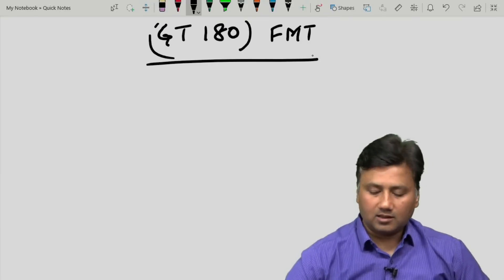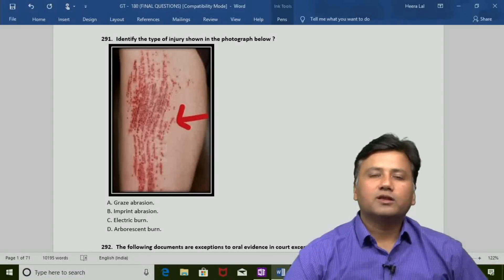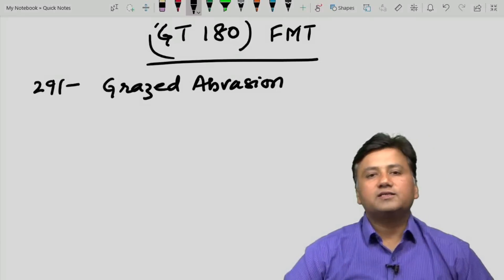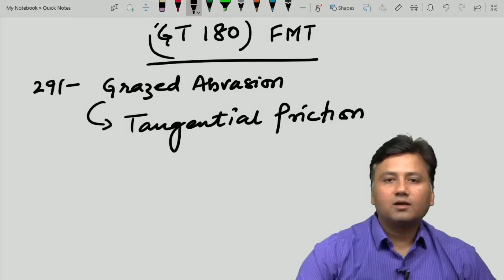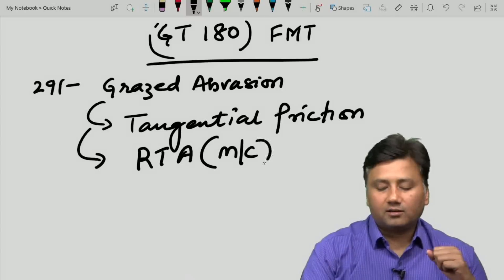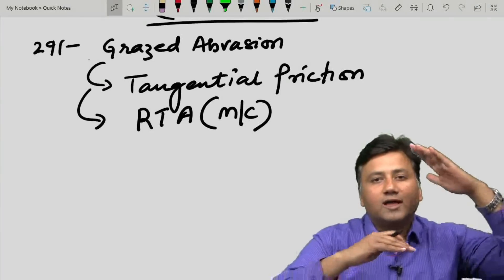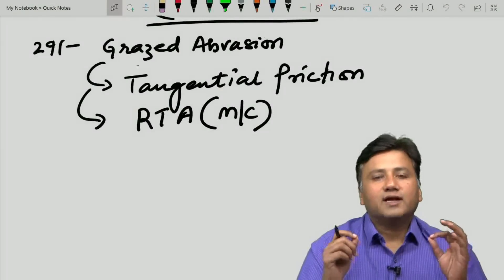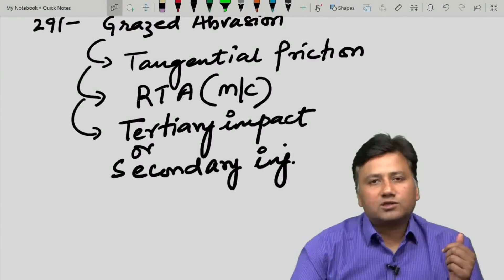Daily Prep shots | FM | DBMCI| NEET PG | AIIMS PG